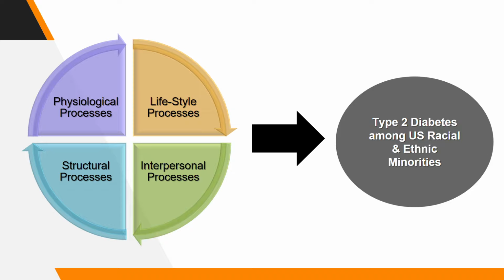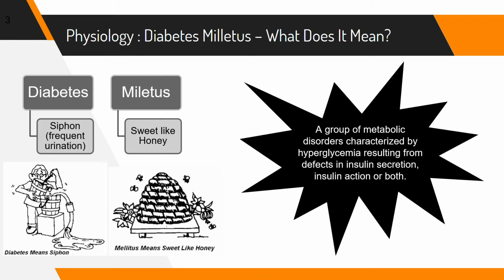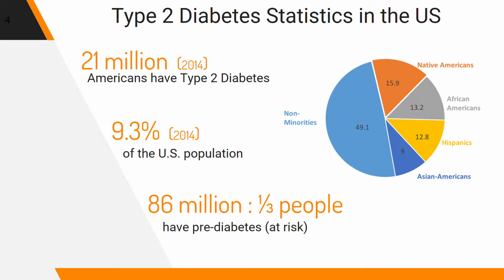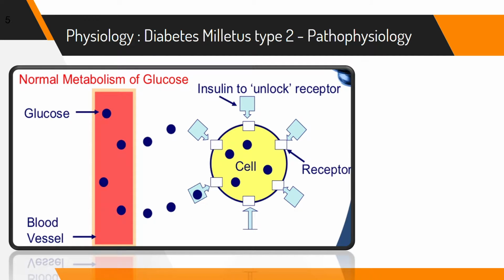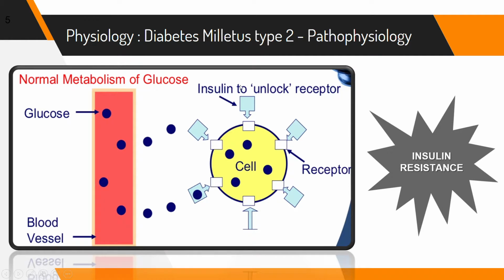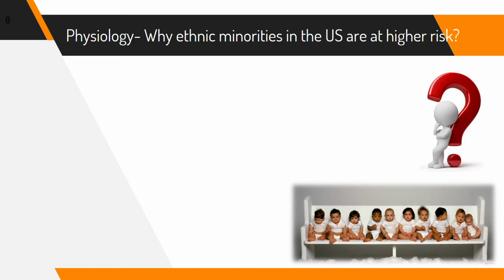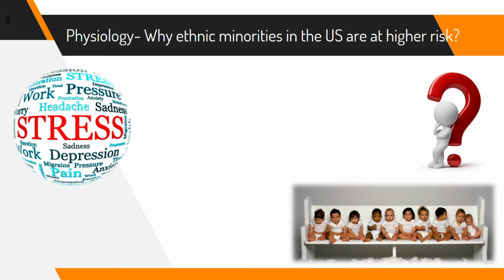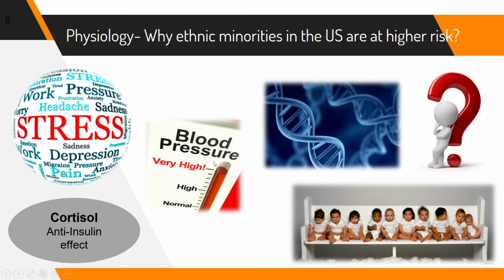PowerPoint Slide Show Type II Diabetes & Ethnic Minorities pptx 11 30 2016 1 58 28 AM